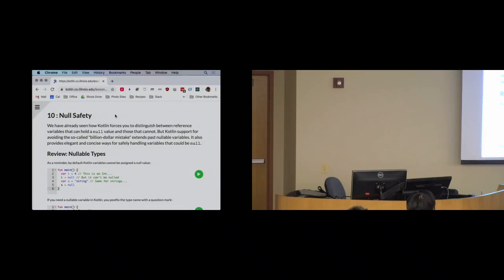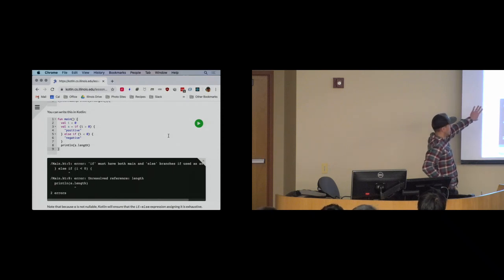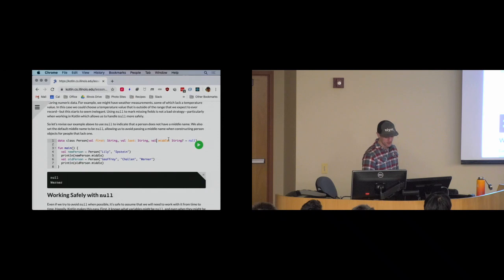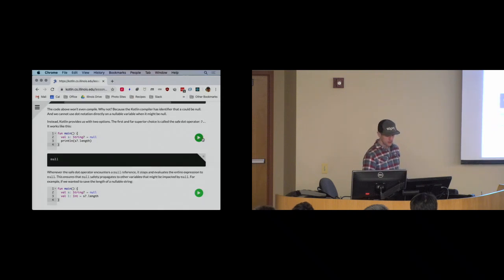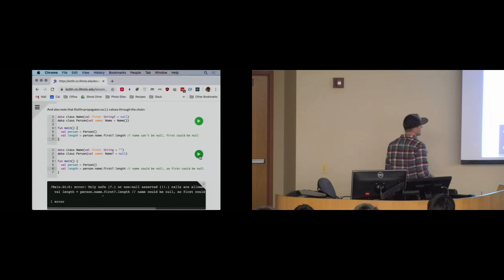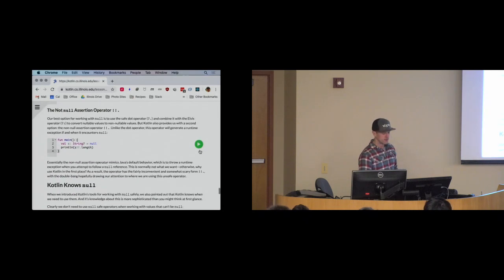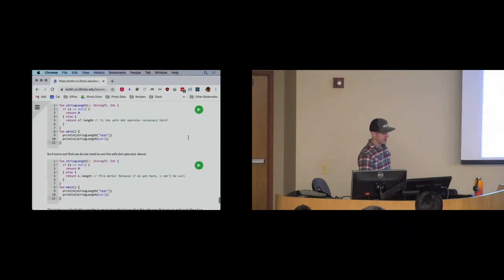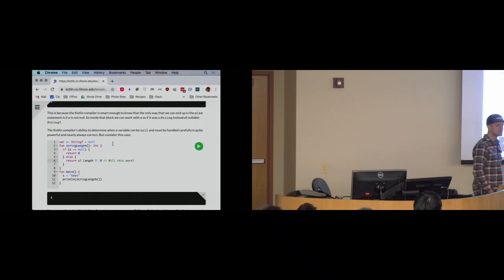Joyful Kotlin 9: Null Safety